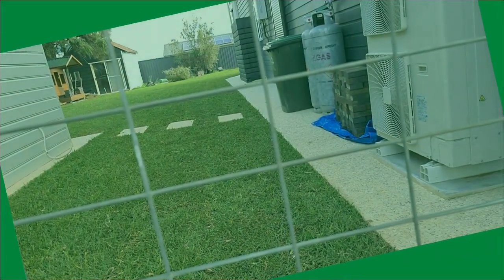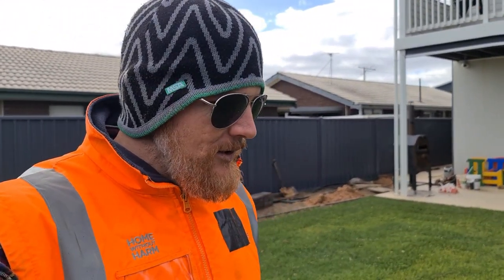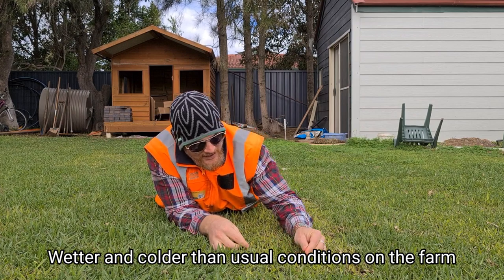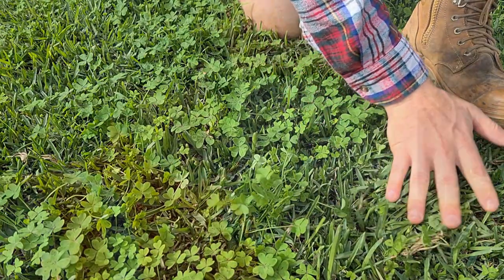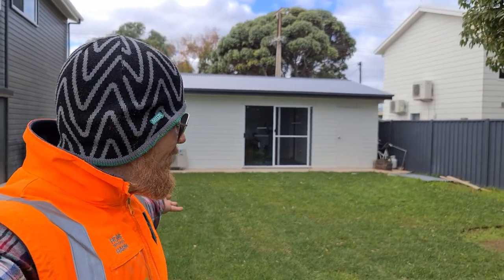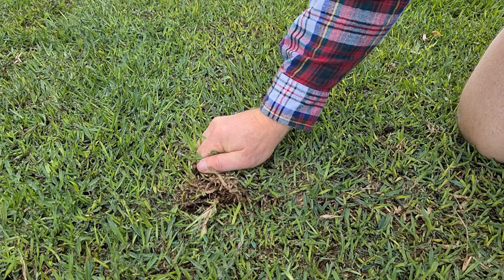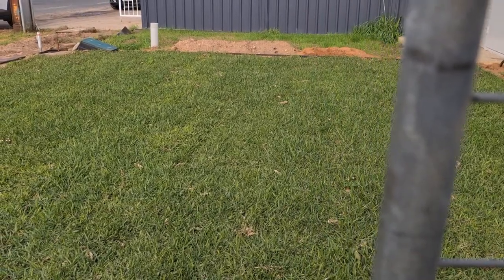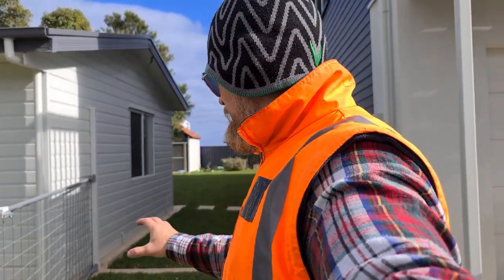SIR WALTER BUFFALO - Update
If your looking for a lawn plan or some merch check out my